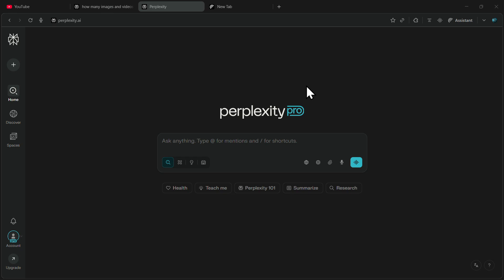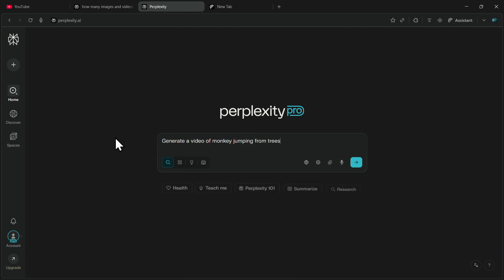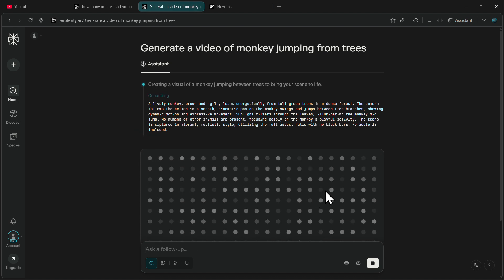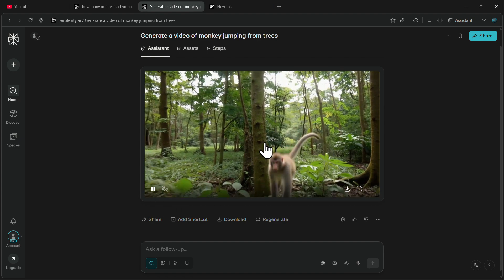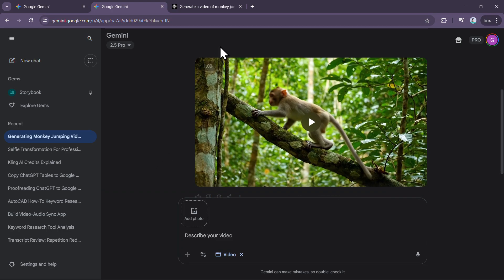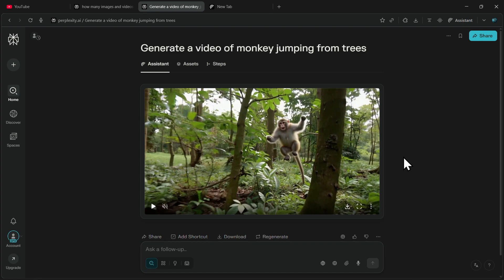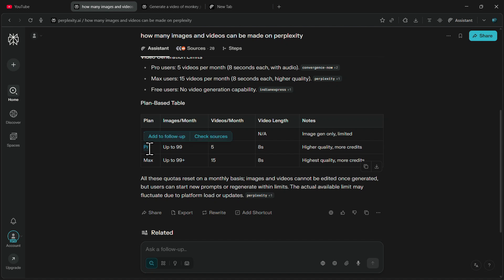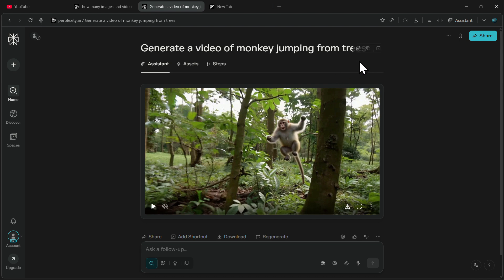How to Generate Videos in Perplexity (Complete Guide) | Perplexity Video Generation Tutorial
In this video, I will guide you through the process of generating images using Perplexity, highlighting the key differences between the free and pro plans. You'll learn how to create your own images by simply entering prompts, and discover the advanced features available with the Pro subscription. Whether you're a beginner or a seasoned user, this video will help you understand how to make the most out of Perplexity's image generation capabilities. Stick around till the end for tips on how to access the Pro plan for free!

Timestamps:
00:00 - 00:02 Intro to Image Generation
00:02 - 00:10 Overview of Free vs Pro
00:10 - 00:26 Generating First Image
00:26 - 00:50 Comparing Free and Pro Images
00:50 - 01:02 Custom Image Models Explained
01:02 - 01:30 Selecting Advanced Models
01:30 - 01:46 Image Generation with Cdream
01:46 - 02:00 Using Nanobanana Model
02:00 - 02:16 Watermark Differences
02:16 - 02:36 Limitations of Free Plan
02:36 - 02:43 How to Get Pro for Free